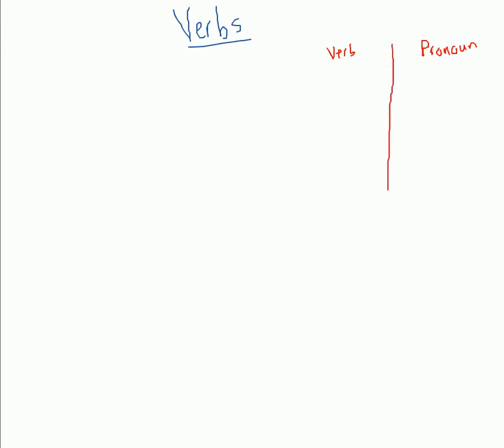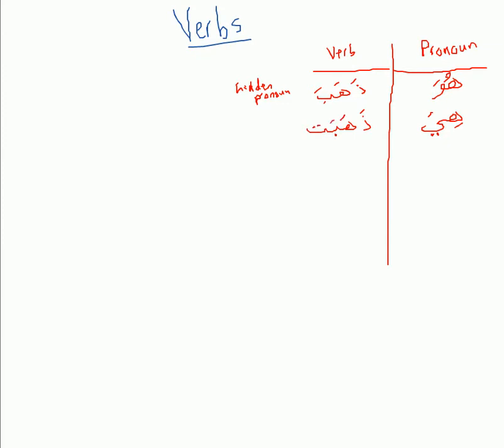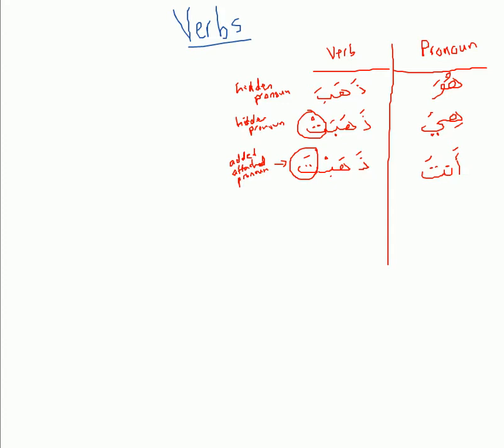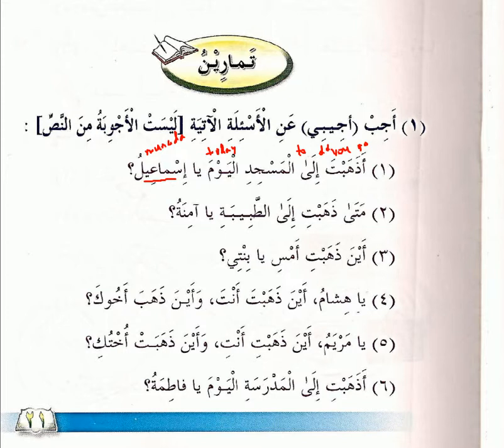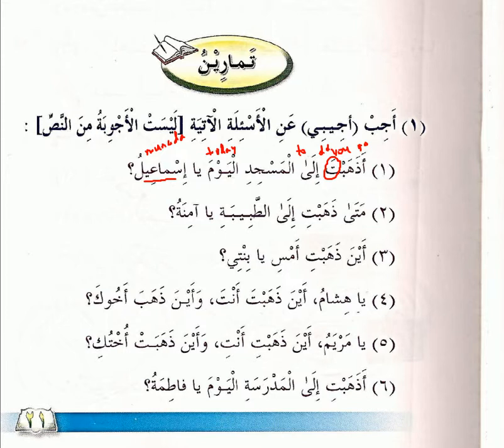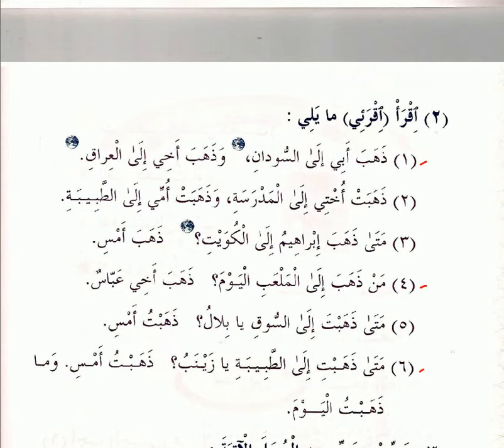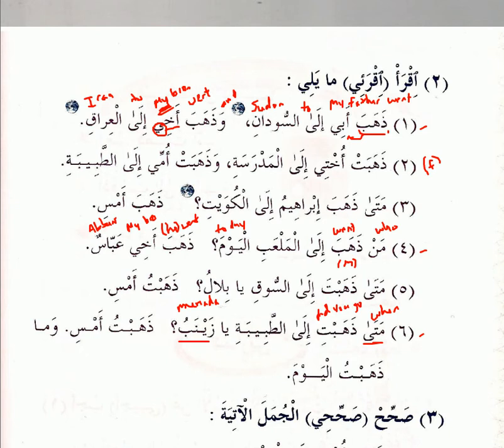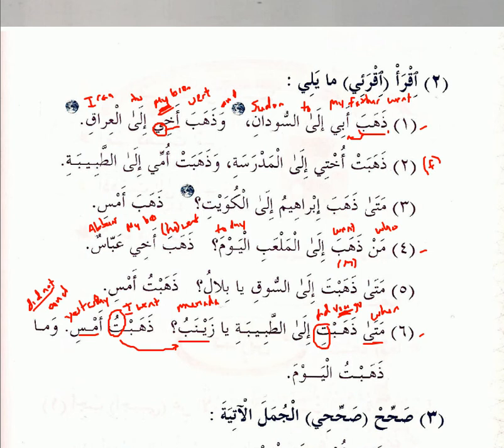s class 35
Please add your valuable Suggestions/Comments/​Questions to improve the quality of our work. May ALLAH make this Sadqa-e-Jaria for you as well.
 آمين